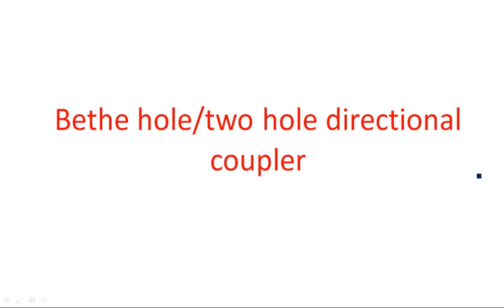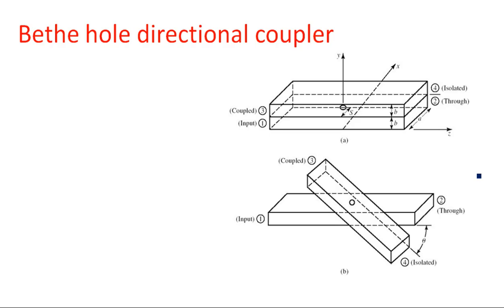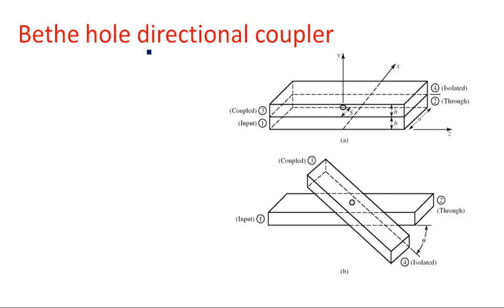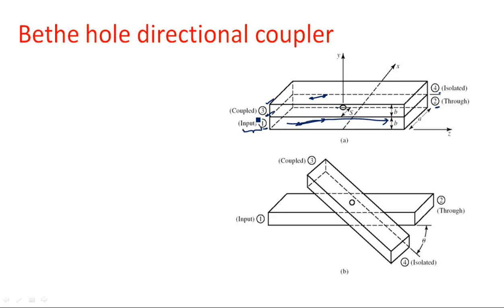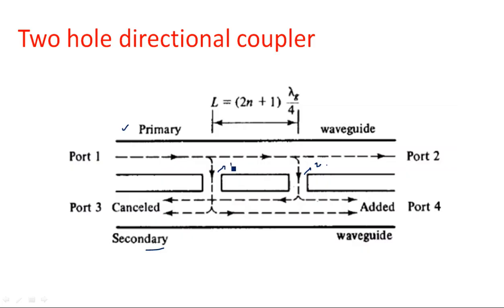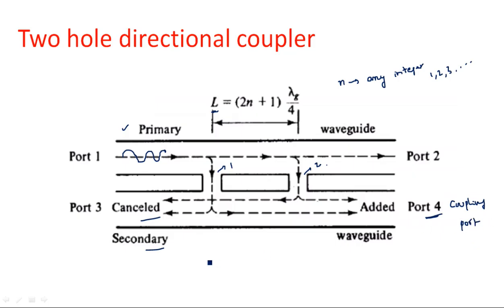Directional coupler | Bethe hole & Two hole | Microwave Engineering | Lec-77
Microwave Engineering
Bethe hole directional coupler
Two hole directional coupler